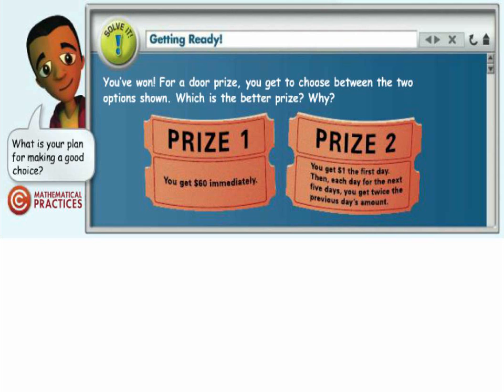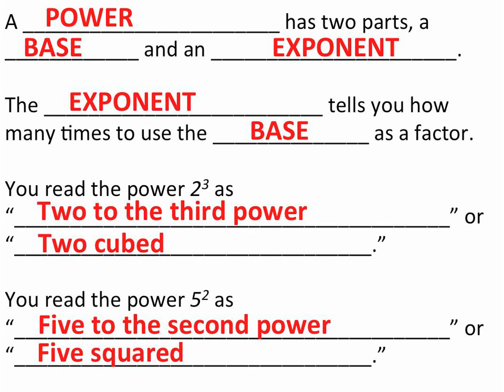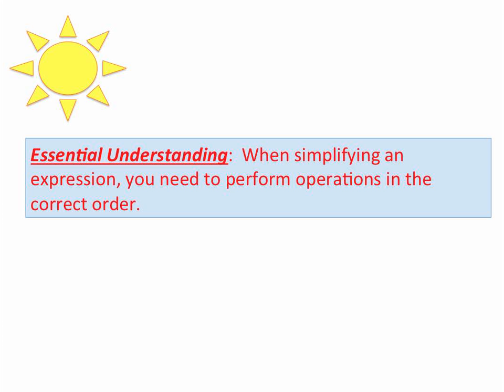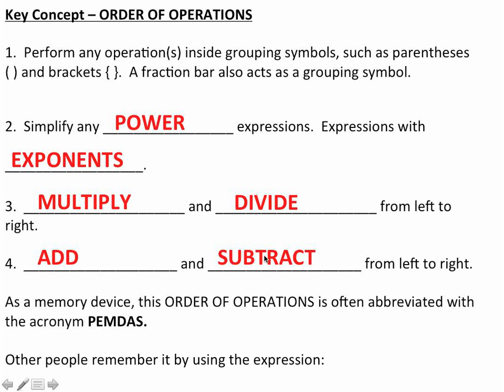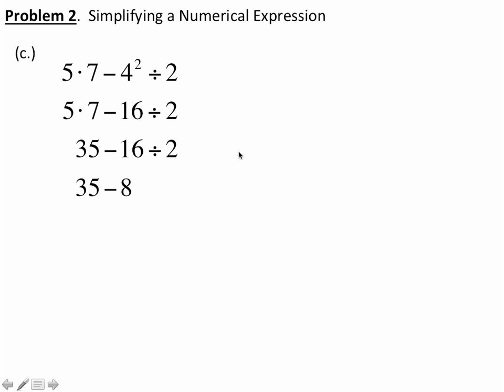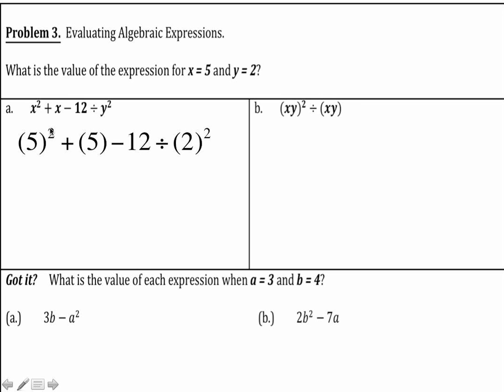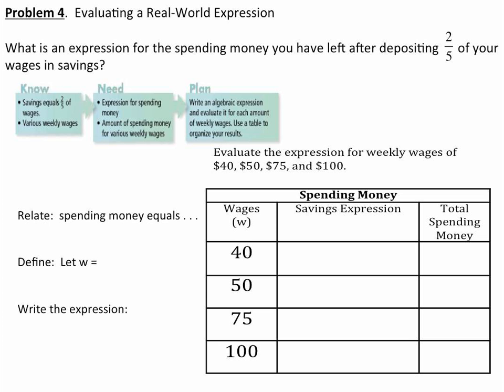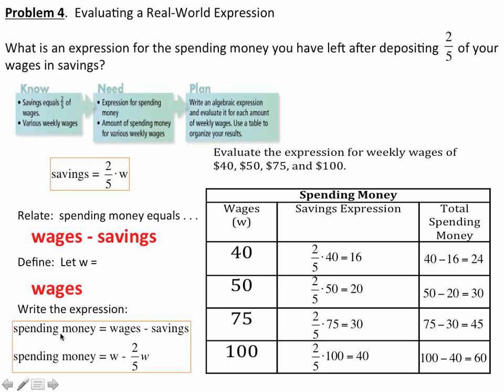Alg 1 2 Video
Algebra Video to follow Lesson 1.2 Notes Sheet